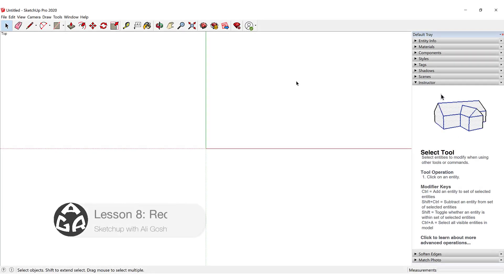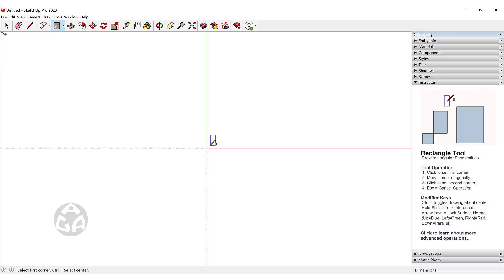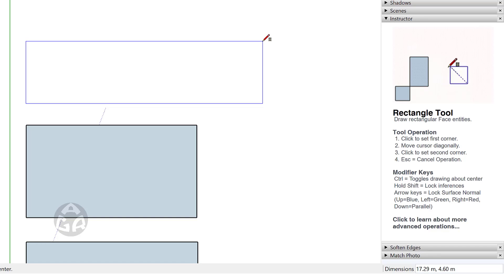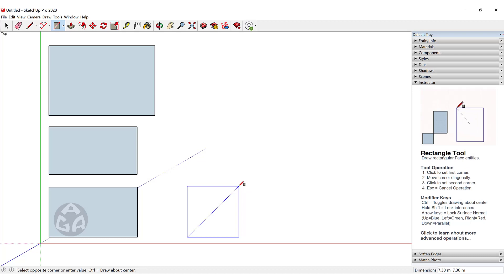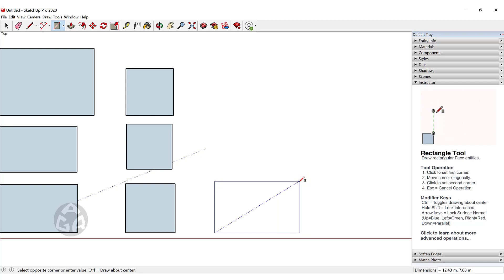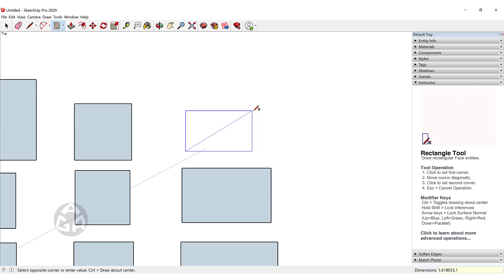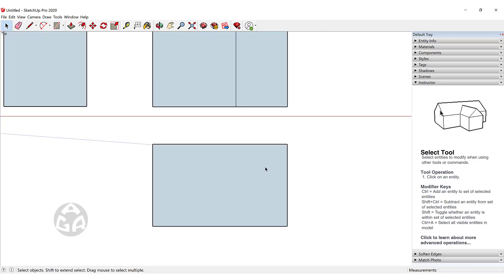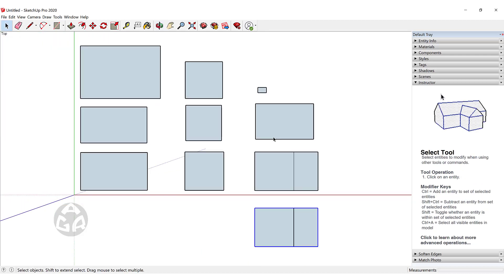Lesson 8: Rectangle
This is the Eight lesson of the AGR Sketchup course
You will learn how to use the Rectangle tool inside of Sketchup.